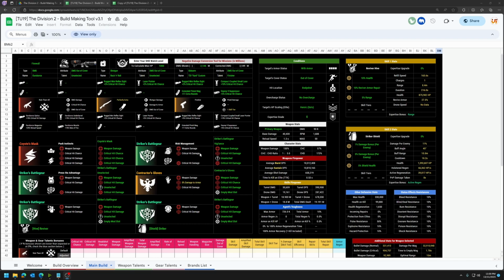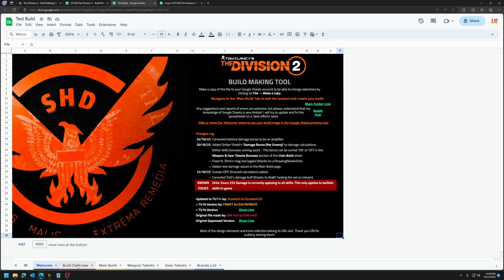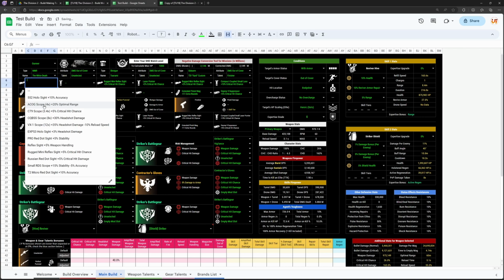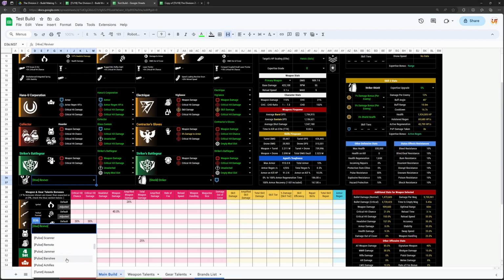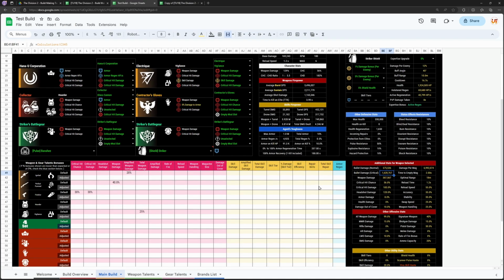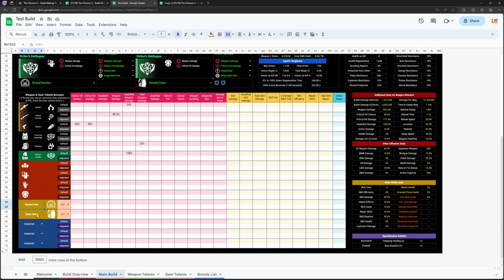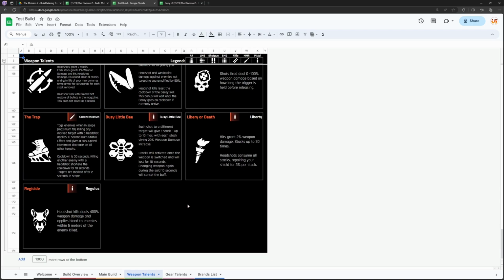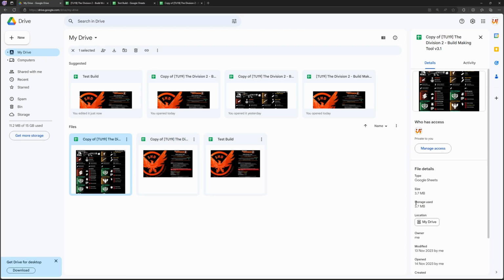TUTORIAL | How to Use the Build Creation Tool | The Division 2 | In-depth Guide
This video explains how to use the Build Creation Spreadsheet tool and it's various features

A link to the tool is also available at DivGaming.com

TIMESTAMPS:
00:00 - Introduction / Getting Started
02:32 - Build Overview tab
03:20 - Main Build tab
07:37 - Adjusting Values
10:38 - Weapon, Gear Talents and Brand Bonuses tabs
11:55 - Extras